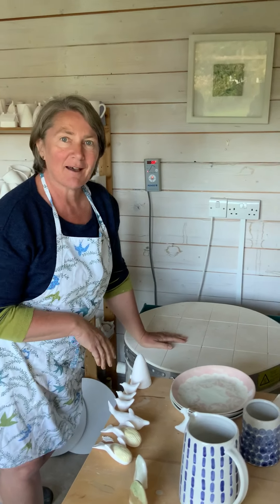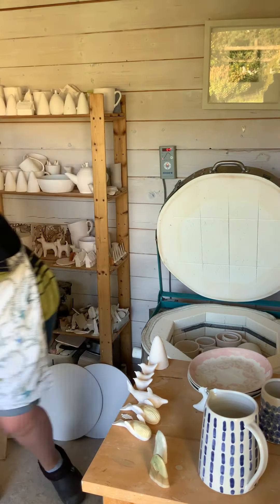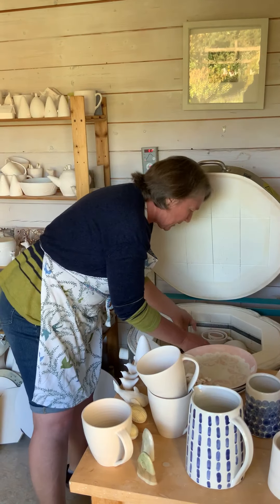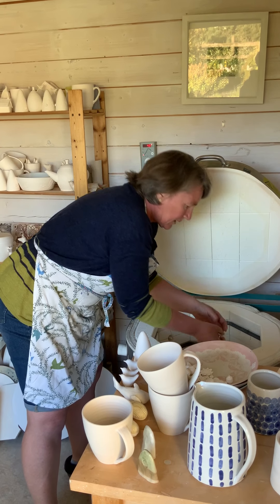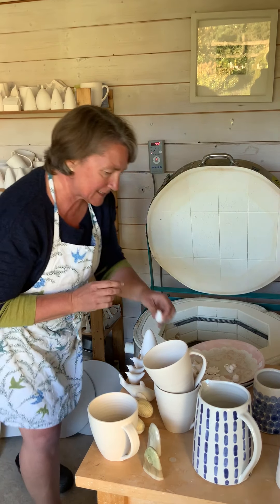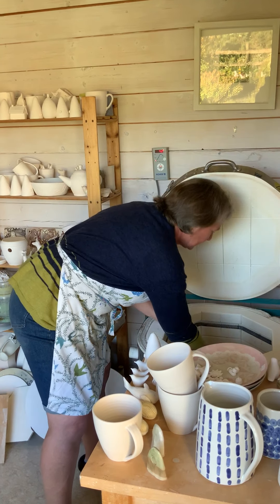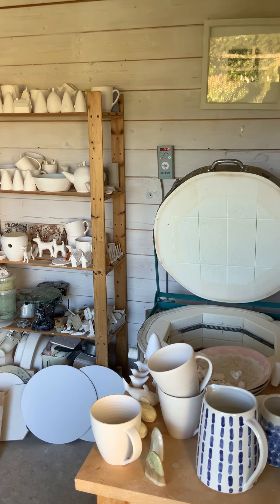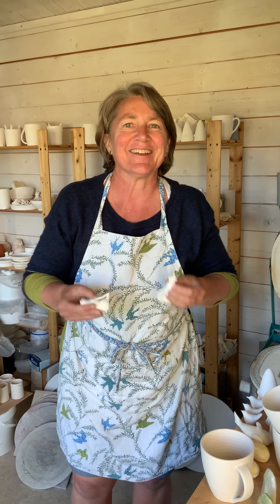Unloading My Kiln